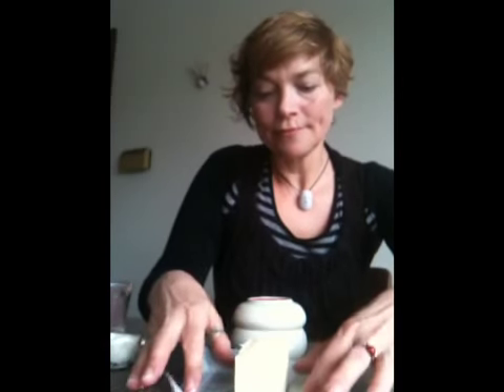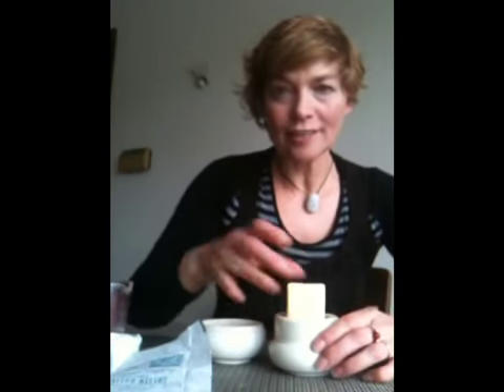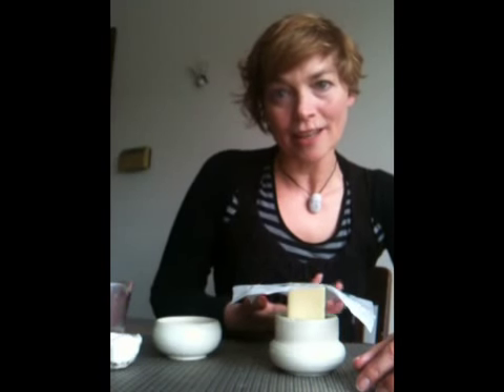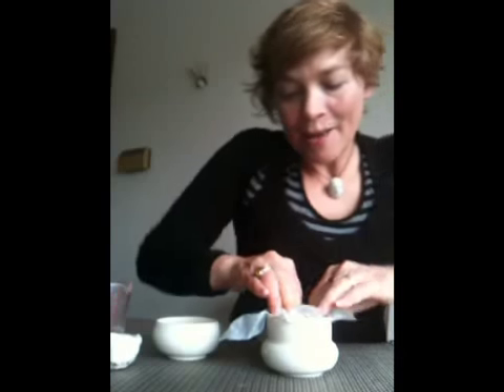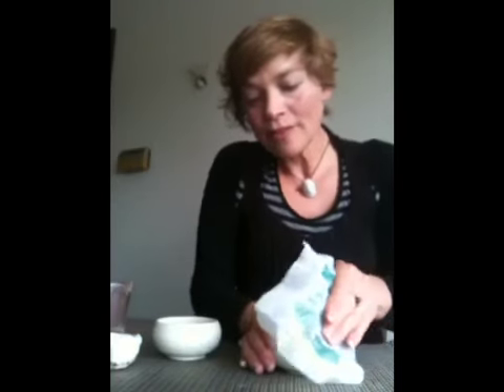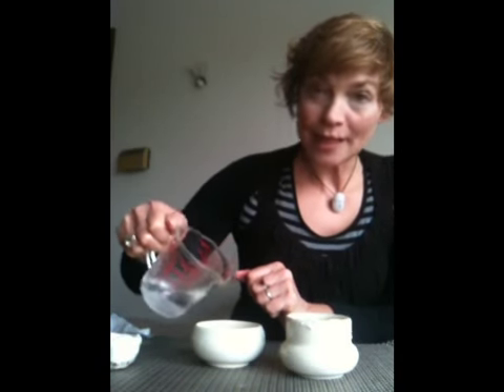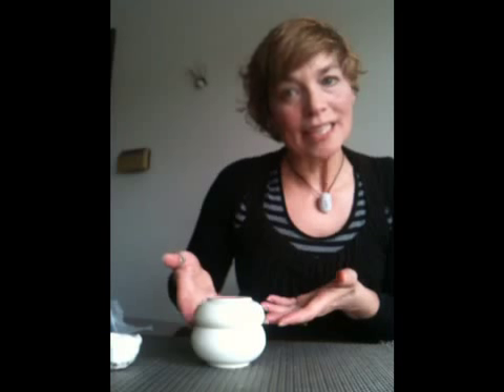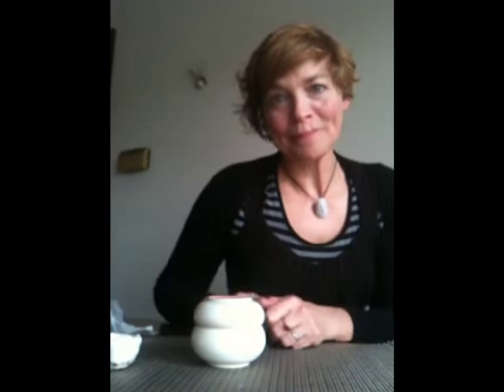Filling a French Butter Keeper, by Barbara Dunshee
Barbara Dunshee demonstrates how to easily fill a French Butter Crock with butter.